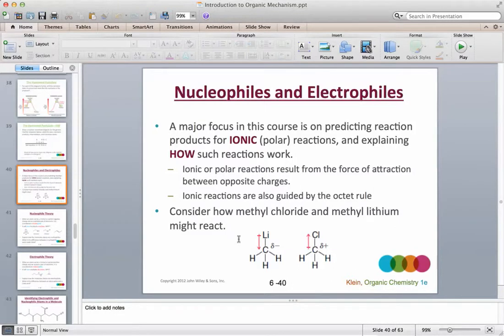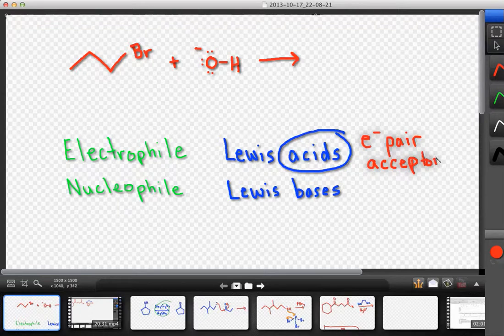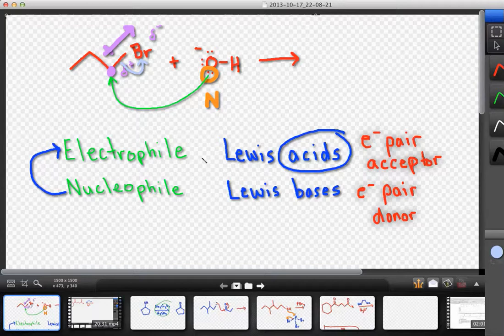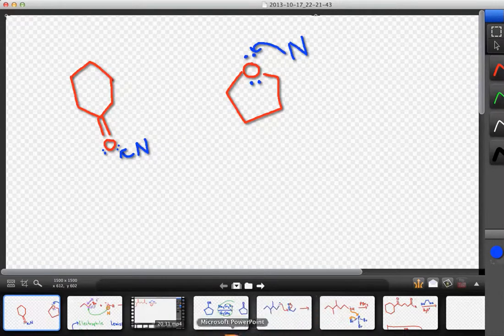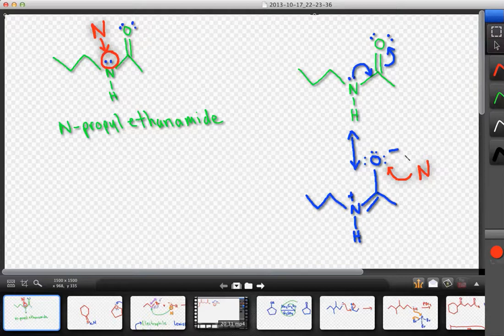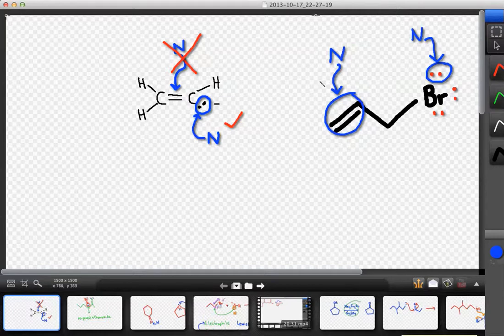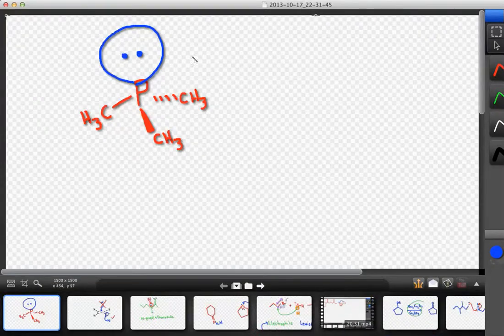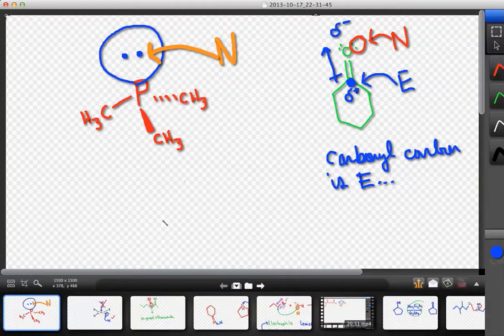OZZTUBE 14: electrophiles and nuclephiles